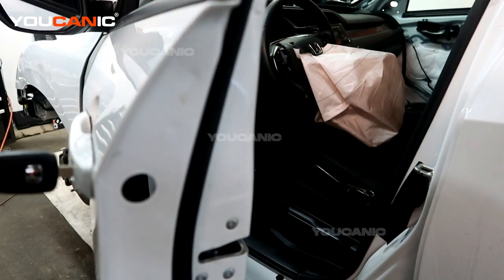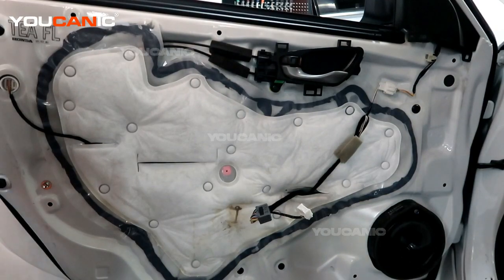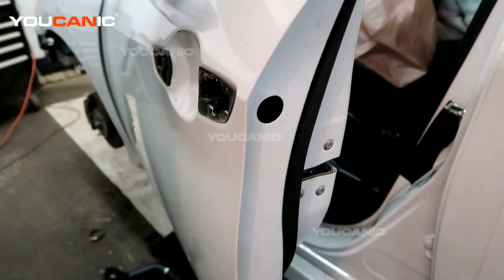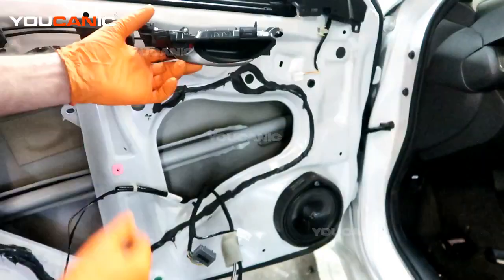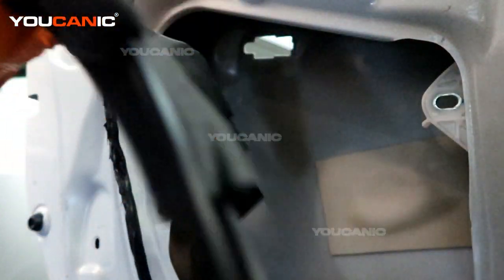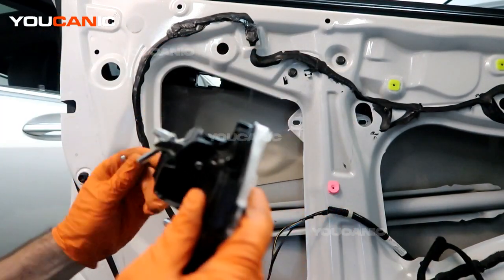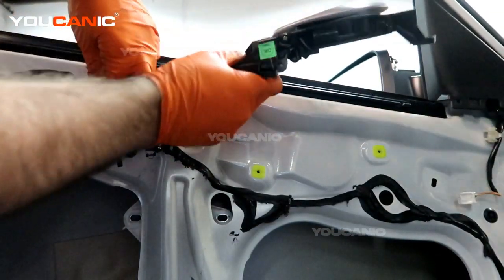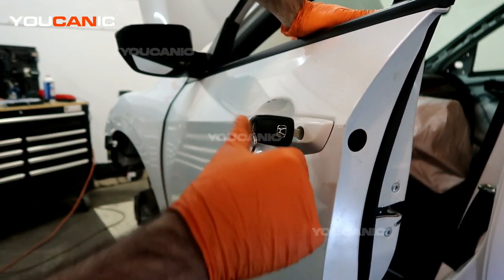2016-2021 Honda Civic - Door Lock Actuator Replacement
This tutorial demonstrates how to replace the door lock actuator in a Honda Civic made between the years 2016 and 2021. The video specifically targets individuals experiencing issues with their door lock actuators and needing to replace them.

The video begins with an introduction to the door lock actuator and its function in the car. It then shows the viewer how to access the faulty actuator and replace it with a new one. The video also provides helpful tips and tricks to simplify the replacement process, such as using a trim tool to remove interior door panel clips.

Overall, the video is a valuable resource for Honda Civic owners who are experiencing issues with their door lock actuators and need to replace them. It provides clear and concise information that is easy to follow, making the replacement process less daunting and more manageable for viewers.

If you want more repair videos on this vehicle, visit our

We also offer the YOUCANIC Full System Diagnostic Scanner, which can read and clear codes from any vehicle's system, module, or control unit. With bidirectional support, you can even test sensors, switches, and motors and view live data from any vehicle sensor.

Need help with your car? We're always here to assist you."